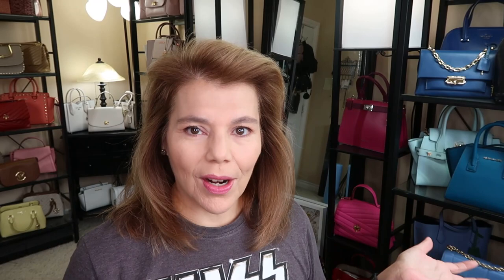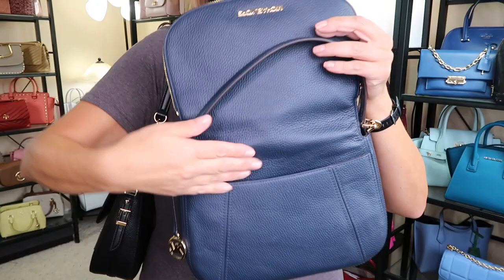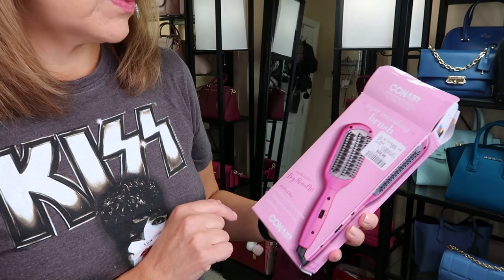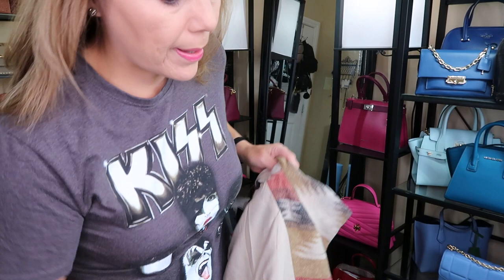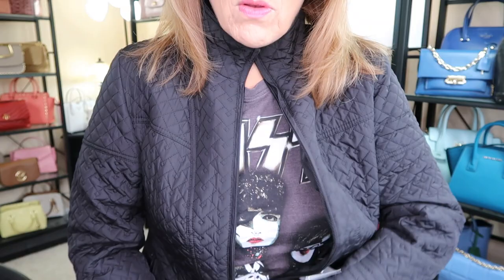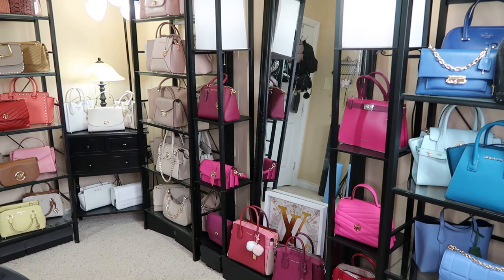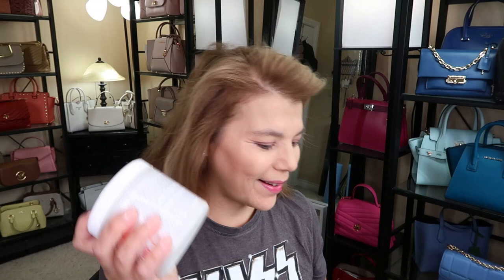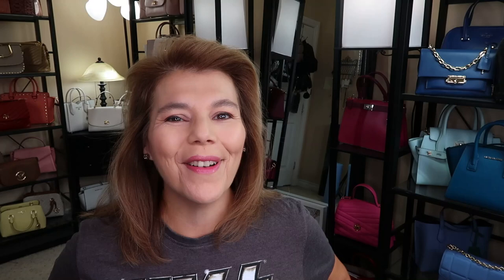MICHAEL KORS UNBOXING | BACKPACK CRAZE | 2022 MINI FALL HAUL - SUPER CUTE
MICHAEL KORS  UNBOXING | BACKPACK CRAZE | MINI FALL 2022 SHOPPING HAUL